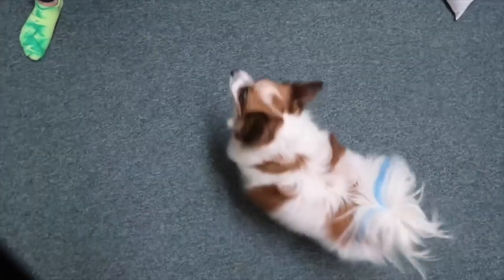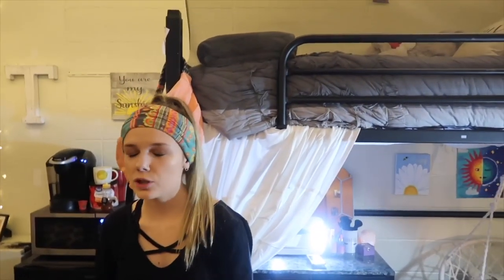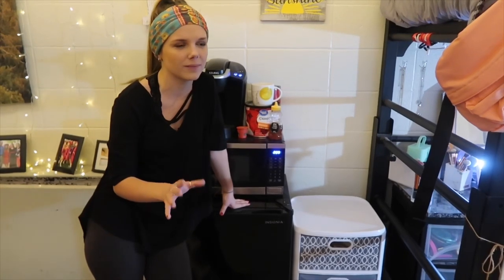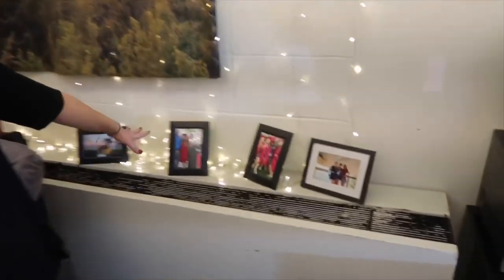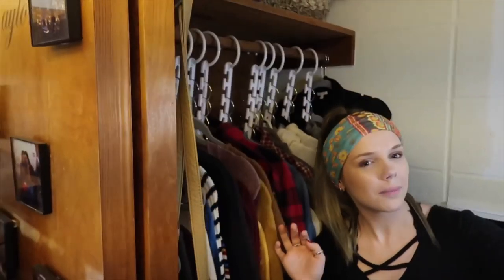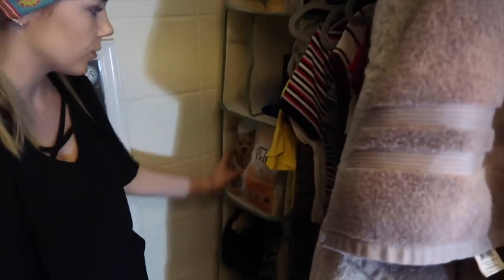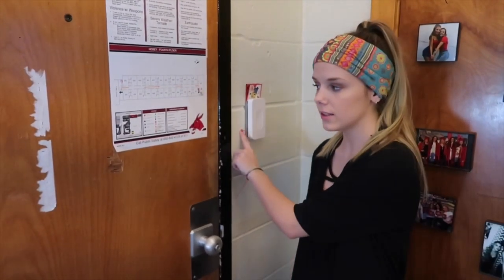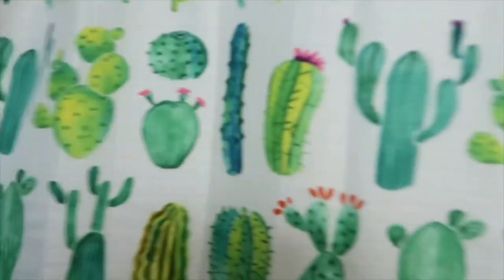DORM TOUR- University of Central Missouri